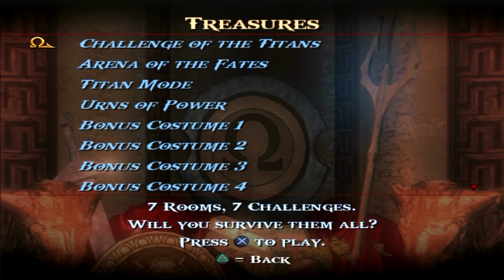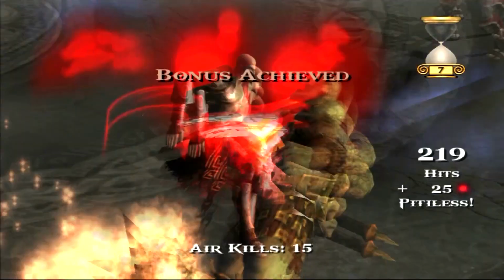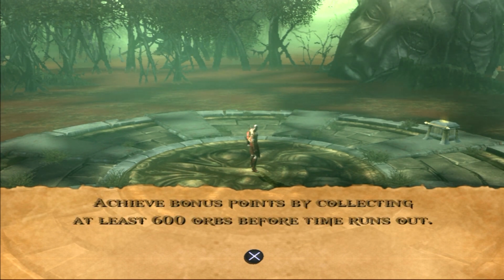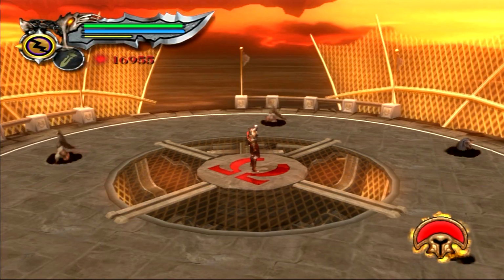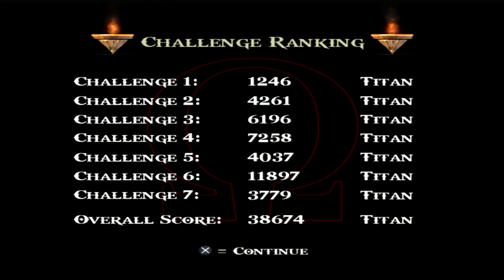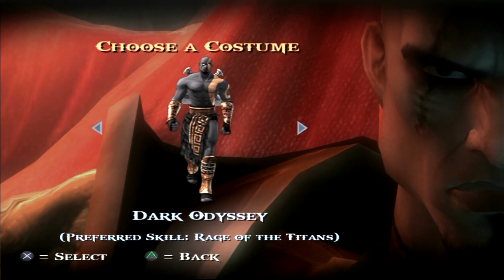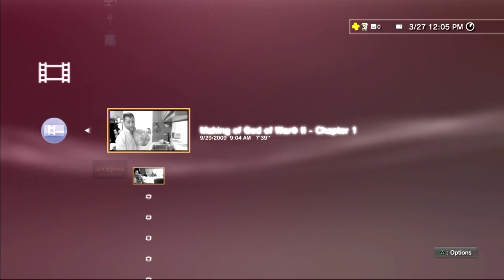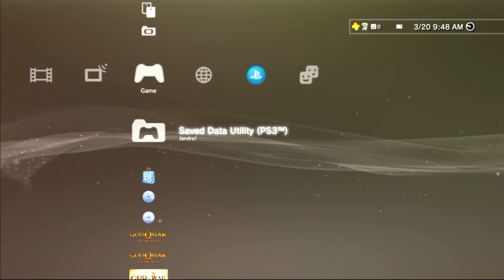God of War II: Extras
Extra Content beyond the main playthrough for God of War II!

TIME LINKS:

00:37 - Challenge of The Titans
 Challenge 1: 01:18
 *Cyclops Eyes Farming: 02:08
 Challenge 2: 03:44
 Challenge 3: 07:19
 Challenge 4: 10:59
 Challenge 5: 14:35
 Challenge 6: 17:54
 Challenge 7: 22:18

25:37 - Arena of The Fates

30:17 - Bonus Play

35:09 - Miscellaneous

Developer: SCE Santa Monica Studio
Publisher: Sony Computer Entertainment
Directors: Cory Barlog, David Jaffe
Designer: Cory Barlog
Writers: Cory Barlog, James Barlog, Marianne Krawczyk
Composers: Gerard Marino, Ron Fish, Mike Reagan, Cris Velasco

Engine: Kinetica
Platforms: PlayStation 2, PlayStation 3, PlayStation Vita

Release Dates:

PlayStation 2
NA - March 13, 2007
EU - April 27, 2007
AUS - May 3, 2007
JP - October 25, 2007

God of War Collection
PlayStation 3
NA - November 17, 2009
JP - March 18, 2010
AUS - April 29, 2010

PlayStation Vita
NA - May 6, 2014
EU - May 9, 2014
AUS - May 14, 2014
JP - May 15, 2014

Rating(s)
ESRB: M
PEGI: 18
ACB: MA15+
CERO: Z

Media
DVD-ROM (PS2), Blu-ray Disc (PS3), PS Vita Card (Vita), Digital Download (via PSN)